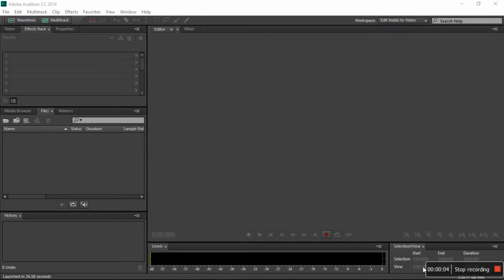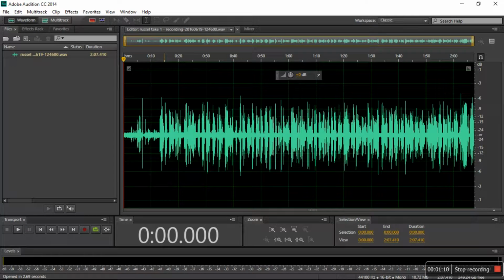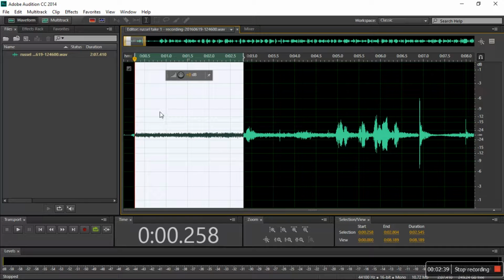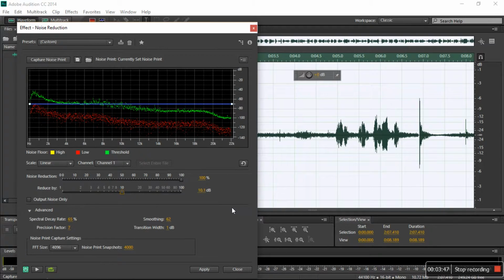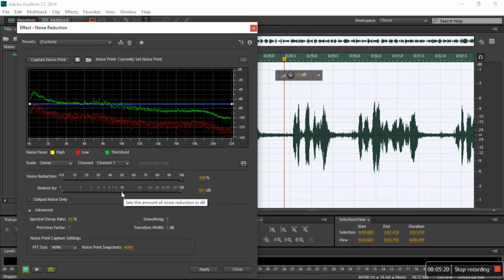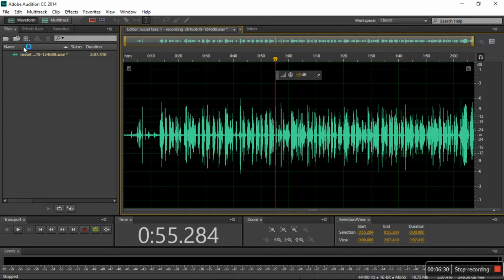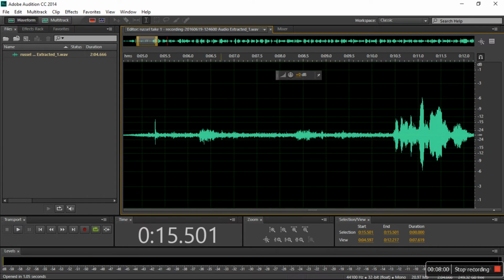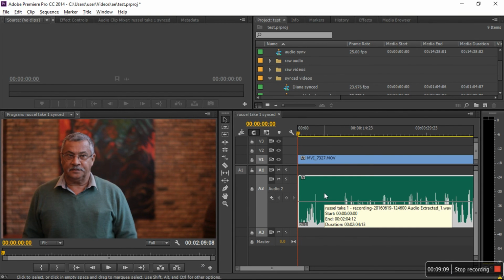Noise Reduction in Adobe Audition - HP-Video-Team